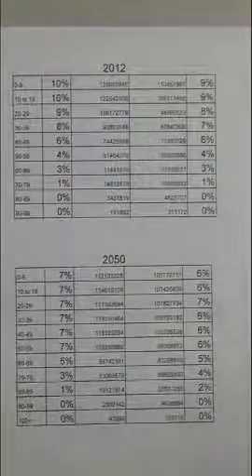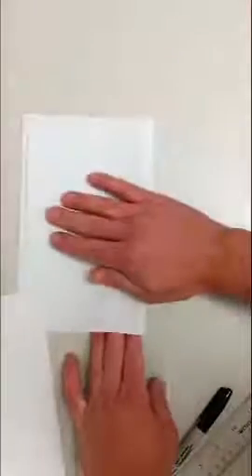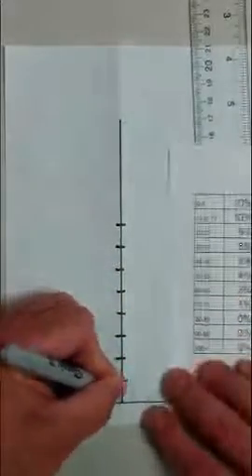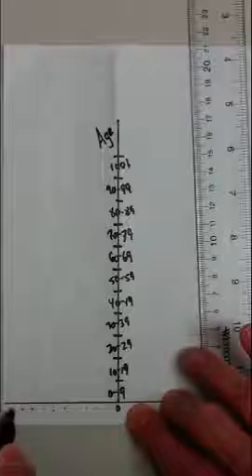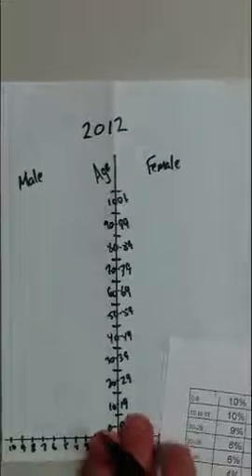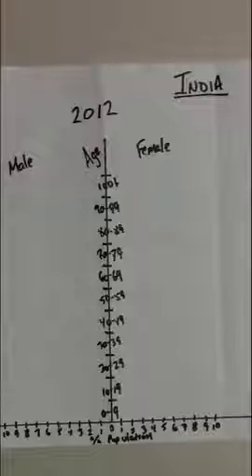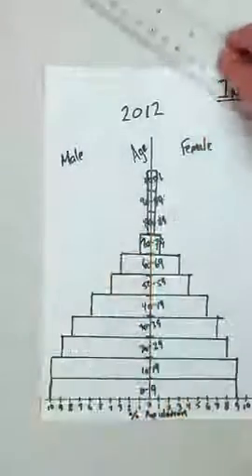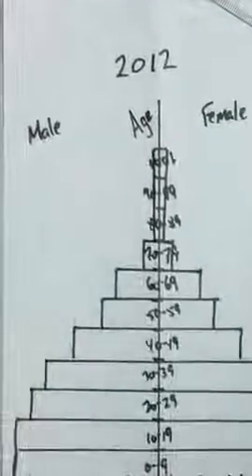Population Pyramids Begin Construction